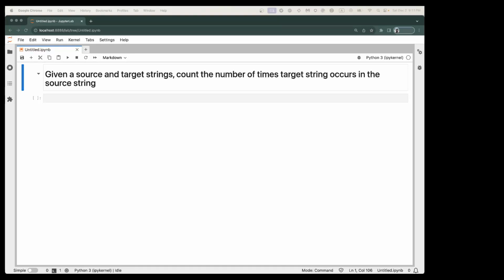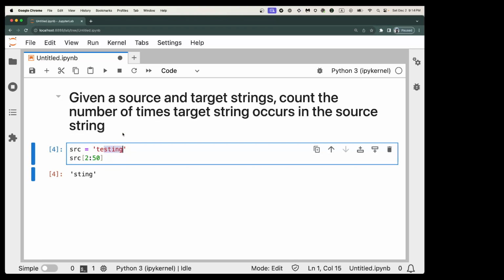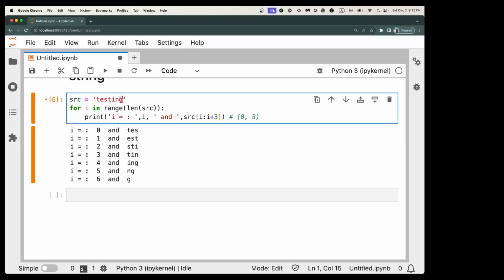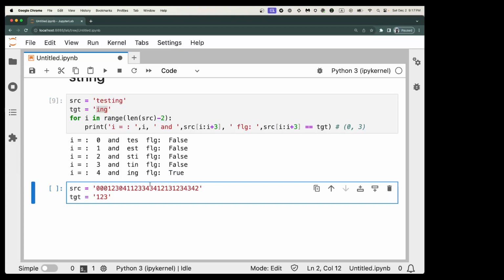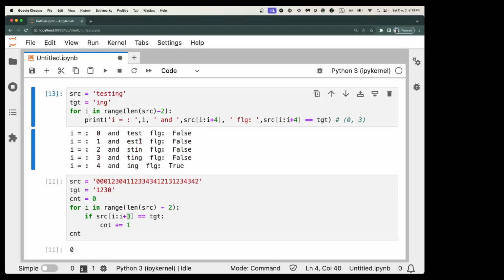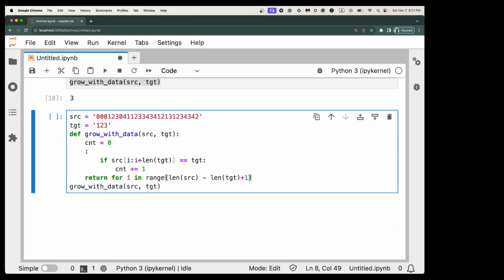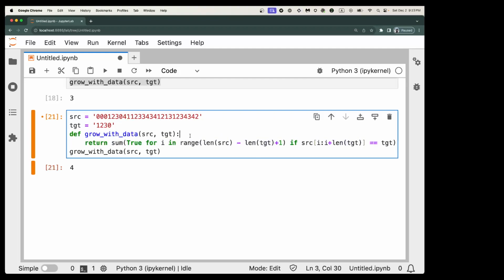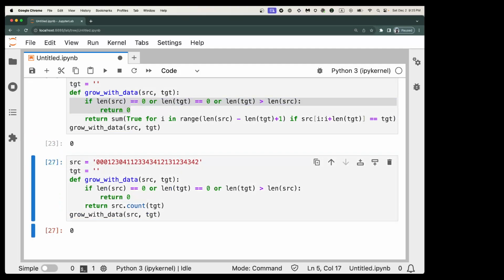Python : Count The Number Of Times Target String Occurs In Given Source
Video 13: This video shows how to count the count the number of times a substring occurs in the given string. Its basically a looping logic where you take subset of the string and compare with the target string. If it occurs, then increment your count. The thing to learn here is, how the substring works and how you can generalist the code, so it works targets of any length. Also, we shared the approach where we used the inbuilt comment.